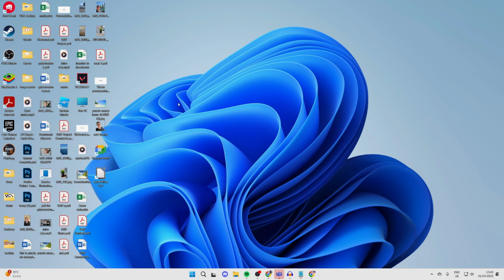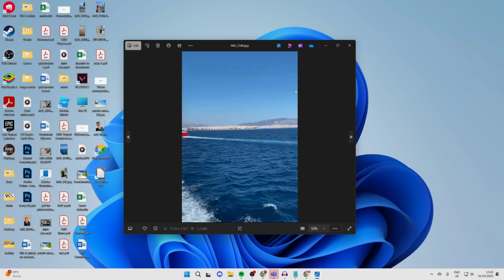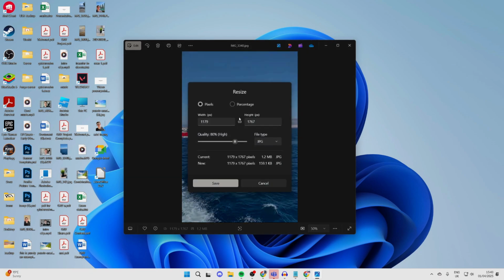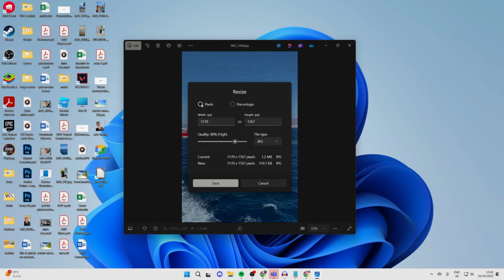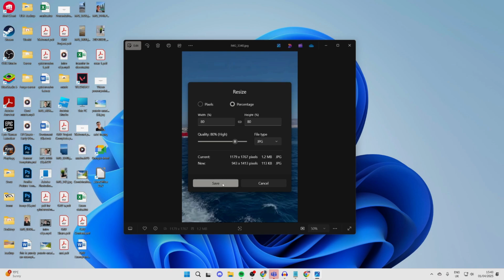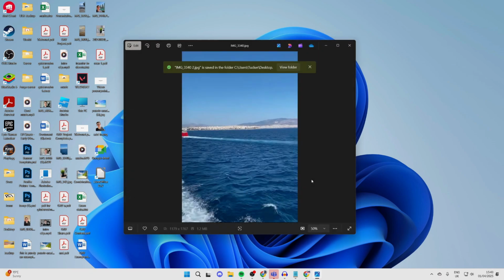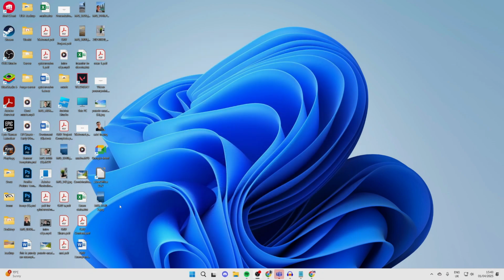How To Resize Photos In Laptop & PC - Full Guide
Learn how to resize photos in laptop and pc in this video.

GuideRealm